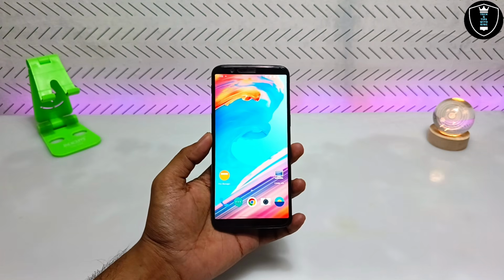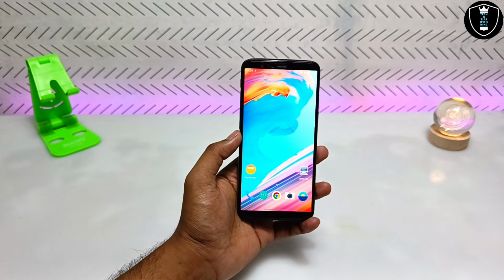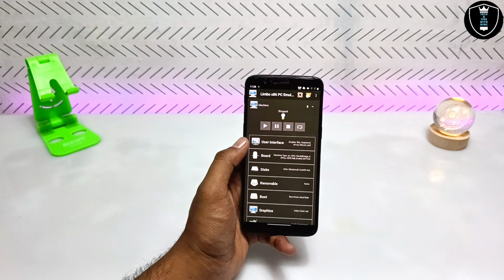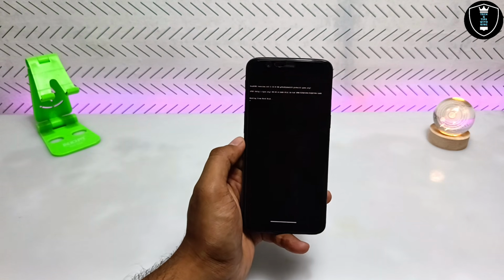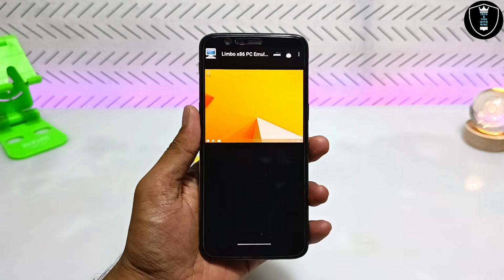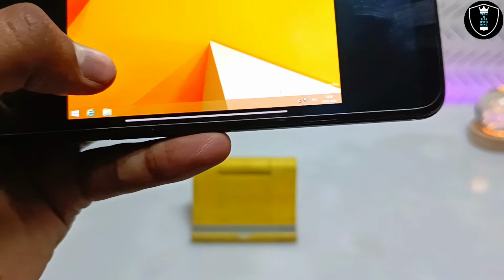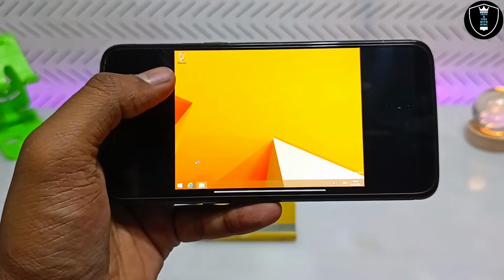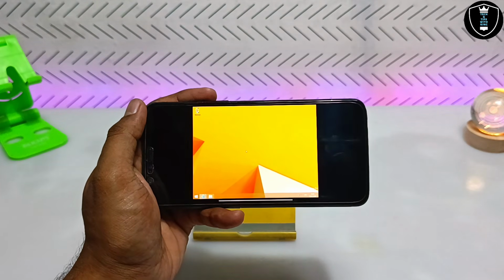How to use Windows Embedded 8 64bit in Android Smartphone using Limbo PC Emulator 2026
I this video i have shown how you can run windows embedded 8 64bit in Android Smartphone using limbo PC Emulator. It's an heavy version of windows with fully working features and also the internet is perfectly working in this windows.